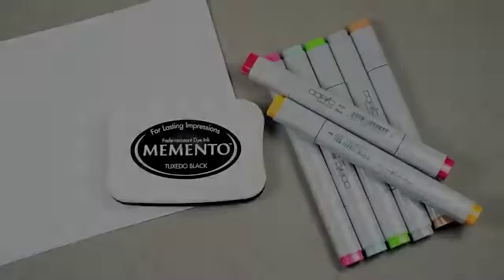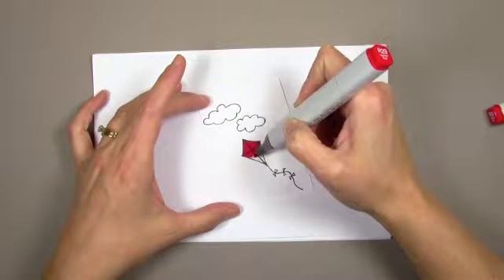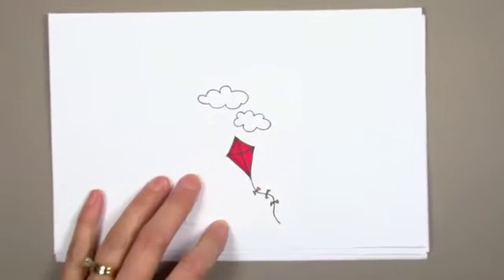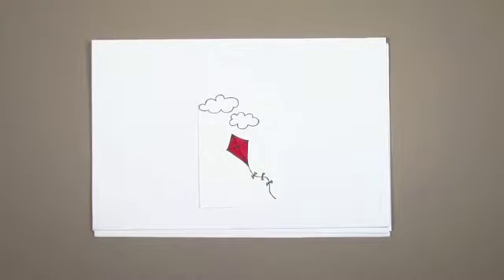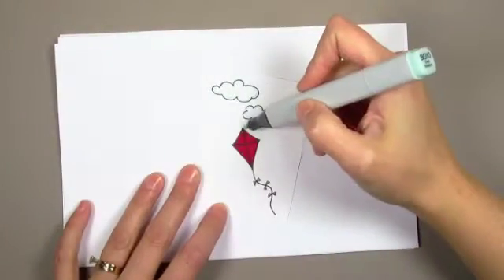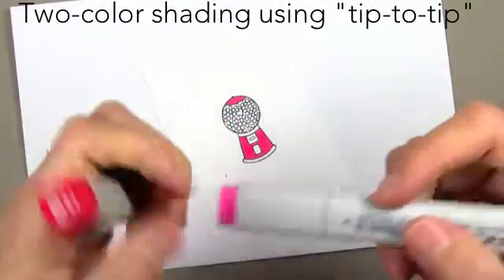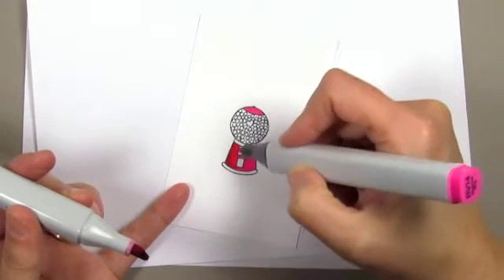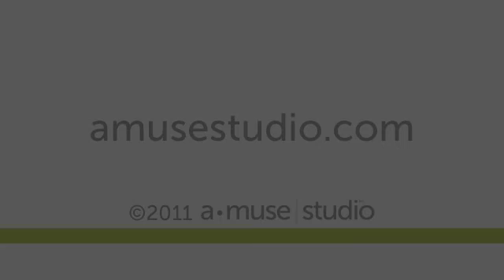Copic Markers 101